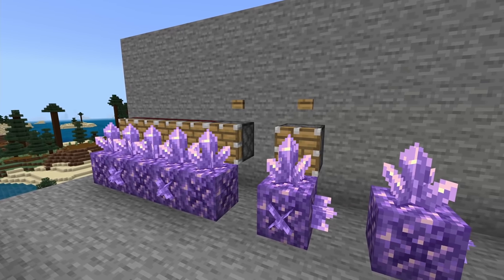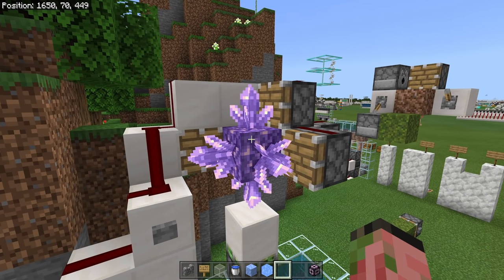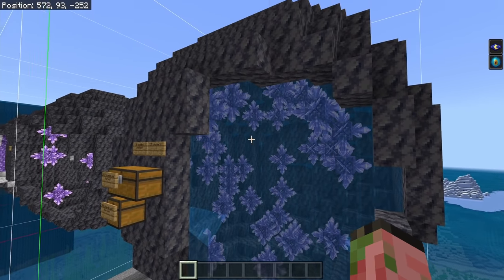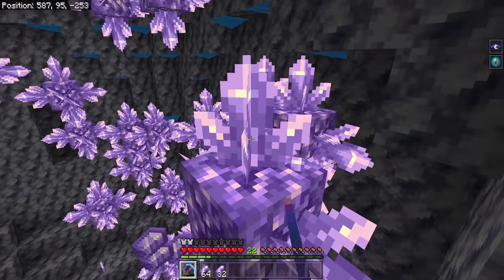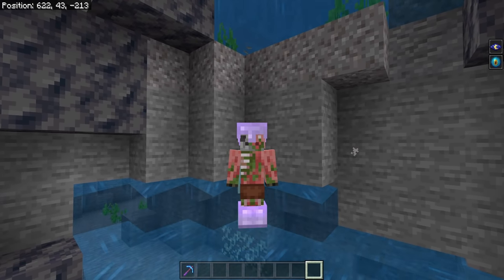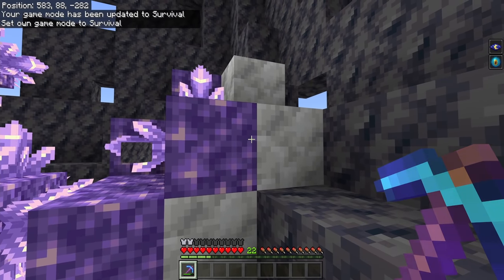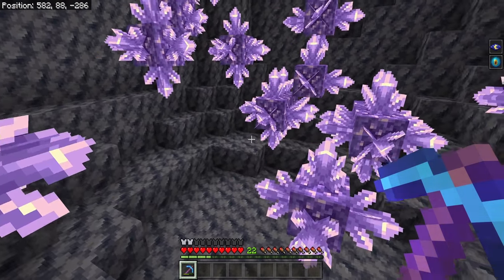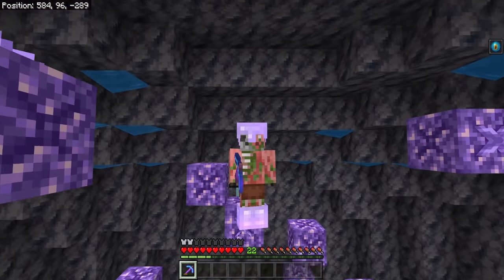What's The BEST WAY To Farm Amethyst Geodes In Minecraft? Amethyst Geode Farm Tutorial!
The 1.17 Caves and Cliffs Update is here for Minecraft! What is the best way to farm a amethyst geode in Minecraft? The answer is NOT redstone or automation, sadly! There are much faster, easier, and cheaper methods, that result in WAY more amethyst crystals than any form of automation can! I hope you found this video useful, and informative! You'll be supporting the channel and helping us reach 400k! 😁💕

How To FARM EVERYTHING New In 1.17! 37+ Farms! Minecraft Caves And Cliffs Update, Bedrock Edition